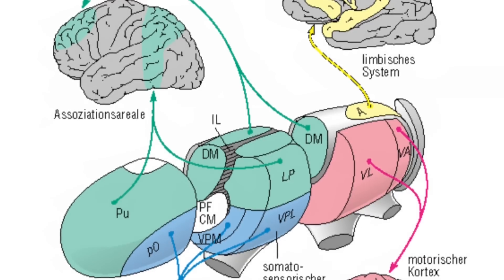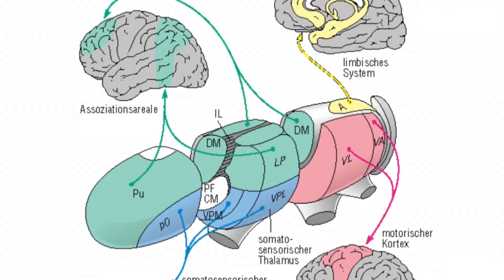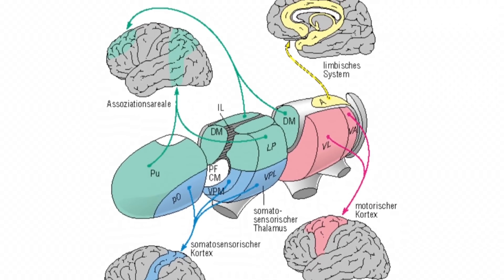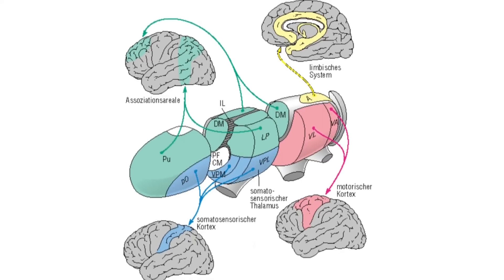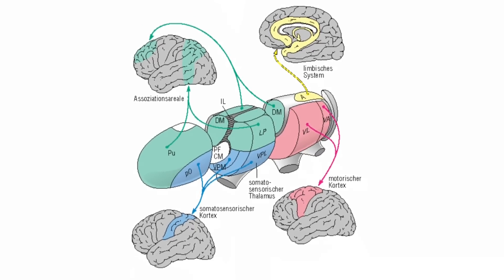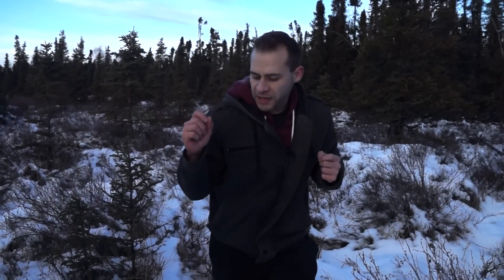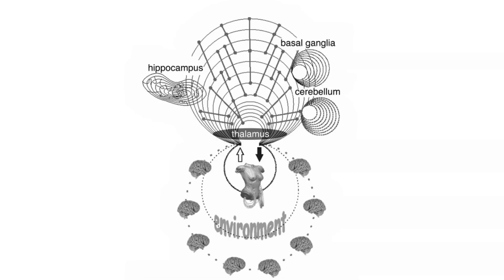Fractal Brain (Fractal Brain Circuit Loops with Cody Rall MD)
In order to understand ourselves, we must understand the natural world. Recent advances in physics have revealed repeating patterns in geometrical space. In this talk, I look into the exciting world of fractals and see how we can apply fractal theory to our everyday lives. We will start with the founding father of modern fractal theory, Benoit Mandelbrot, then move into specific brain fractal theories by modern researchers Wai Tsang and Buzsaki. Next, I take a leap and try to apply this theory to metacognition.  Hope you enjoy!